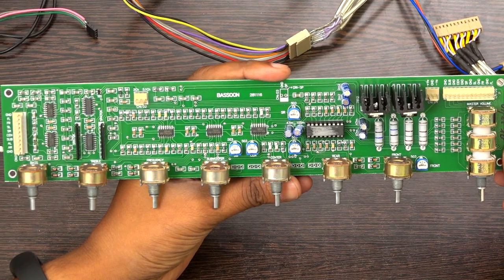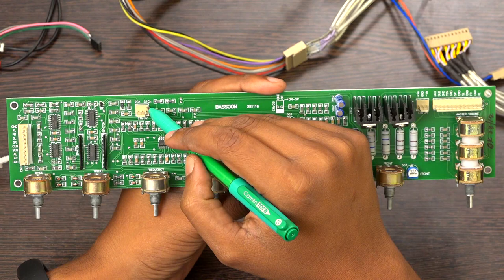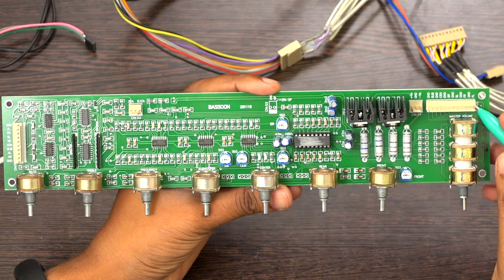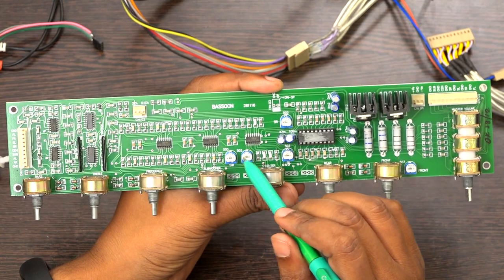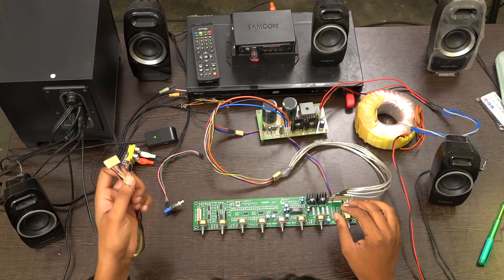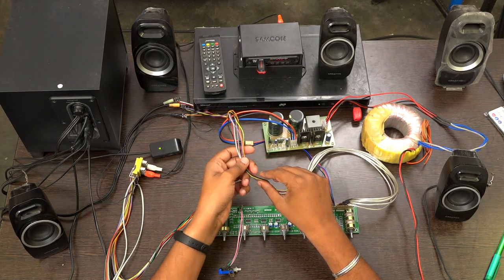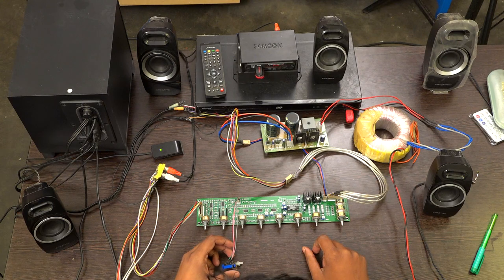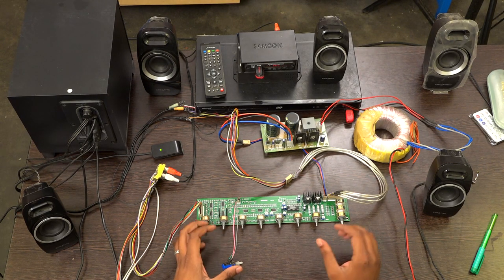Bassoon and 5.1 Home Theater Pre - Amplifier Board Demo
Stereo to 5.1 Output
Supply Voltage -   +24 gnd -24 Volt Dc